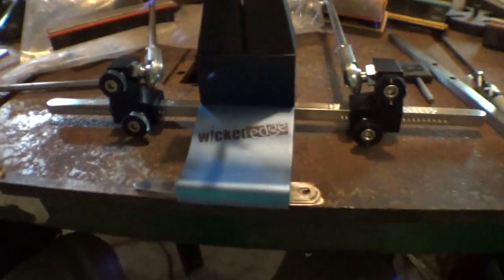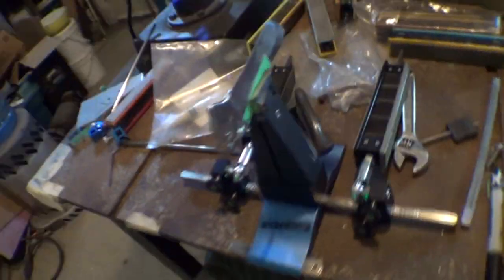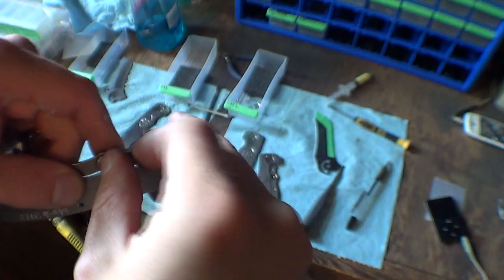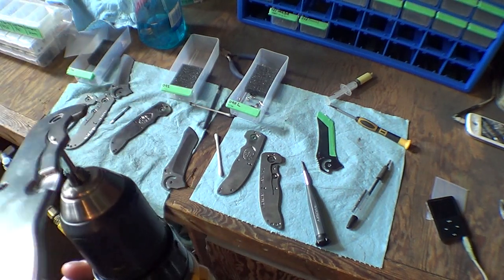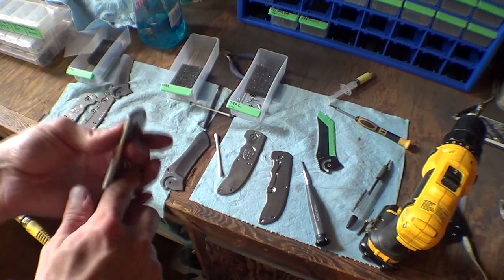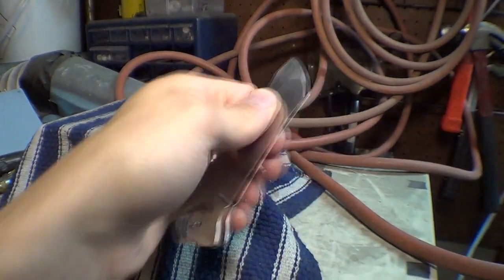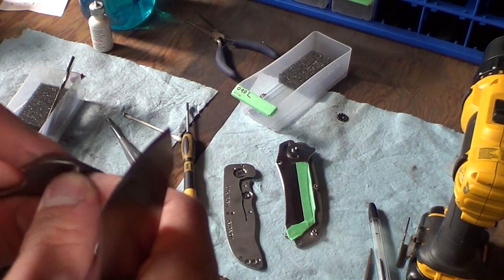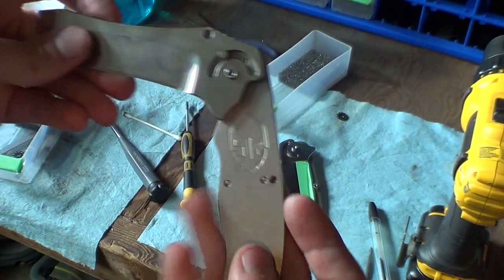Knifemaking Tuesdays Week 69 Wicked Edge and fixing handles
This week Erik uses some new accessories for his Wicked Edge Sharpening System, including the new arms and new 50/80 grit stones.  He also shows how to set up a Norseman knife on the sharpener to achieve the best angle.

John takes a few raw handles and pairs them together, then shows a few tricks on how to fix various consistency mistakes.